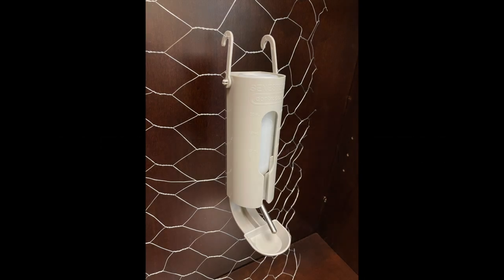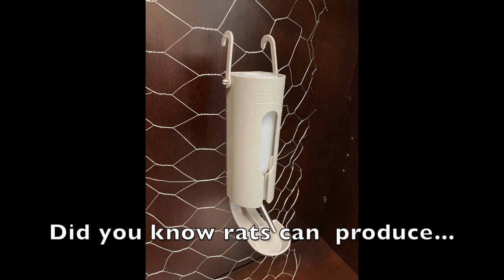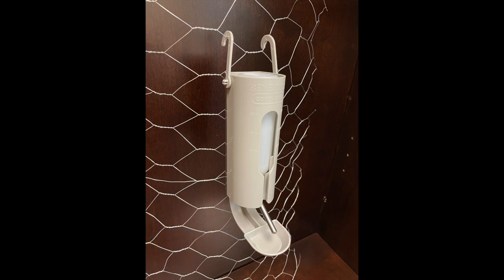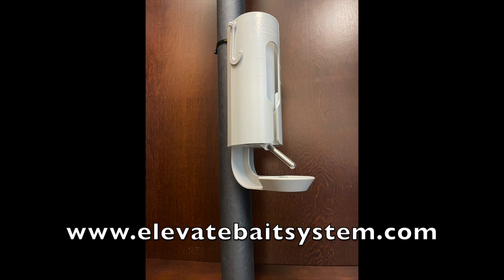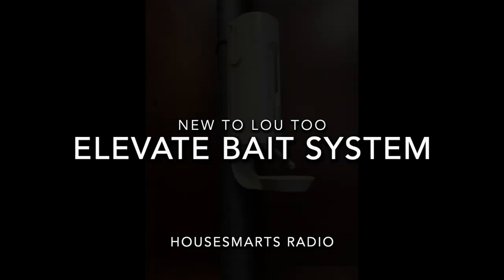Elevate Bait System with Contrapest | HouseSmarts Radio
Elevate is the only EPA-registered contraceptive that restricts fertility in both male and female rats. This system was intentionally designed and specifically created to target a growing problem: roof rats. Historically hard-to-reach, roof rats live and breed in elevated indoor spaces like lofts and attics. Now, you can wipe out roof rat infestations before they start.
Elevate Bait System is low profile and easy to deploy.   It can be installed vertically or horizontally and can be used residentially in spaces like  attics, rafter and  loft space...but also spaces like commercial warehouses, poultry farms, manufacturing facilities - and well-suited for dry, dusty locations like granaries. $39.99 for a starter kit.